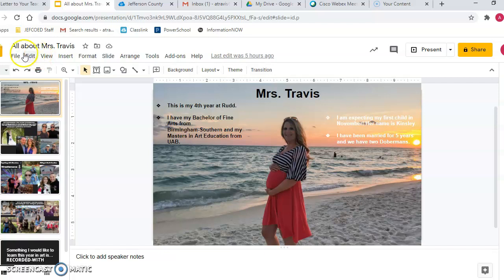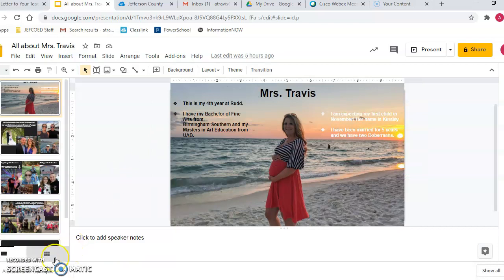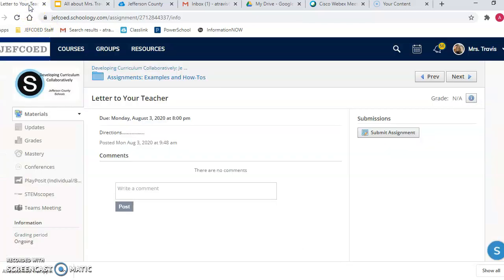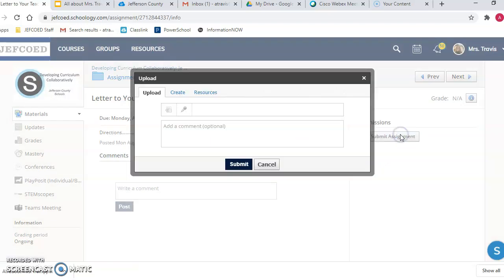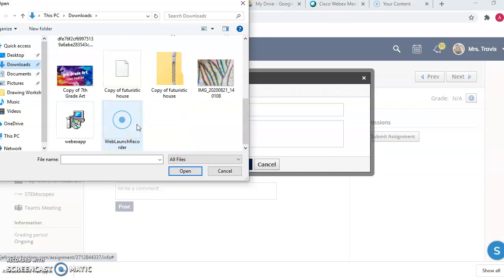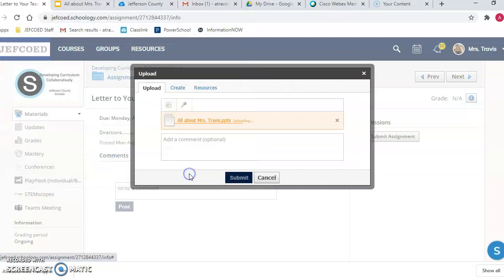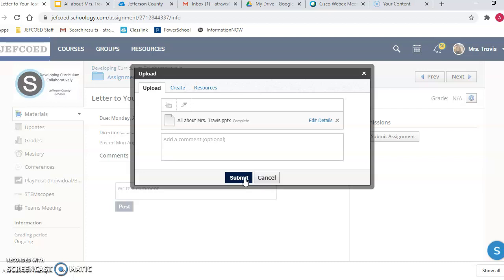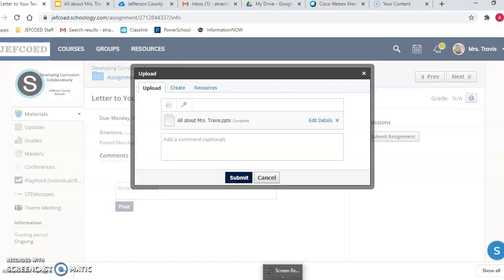How to Upload a Google Slide to Schoology